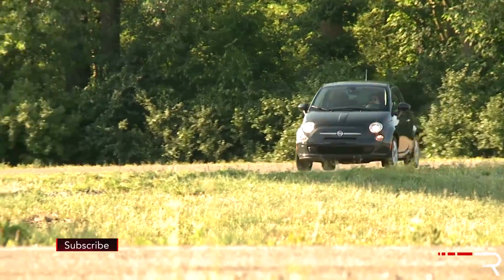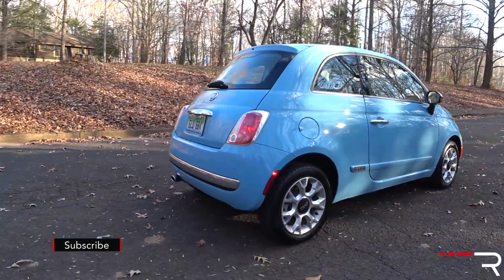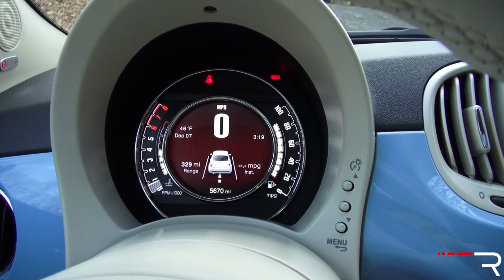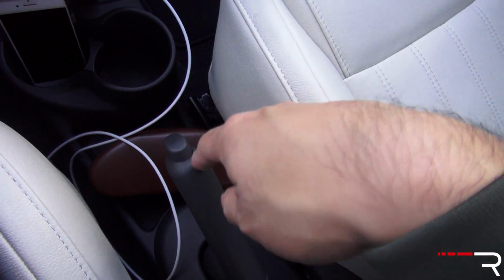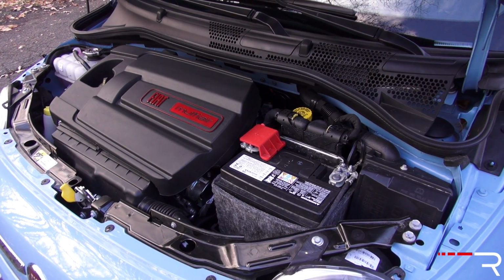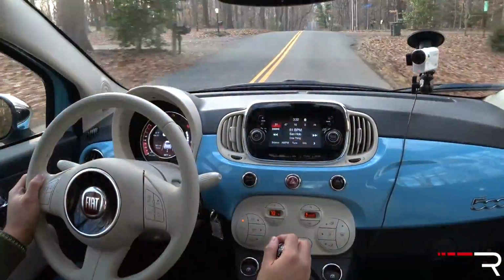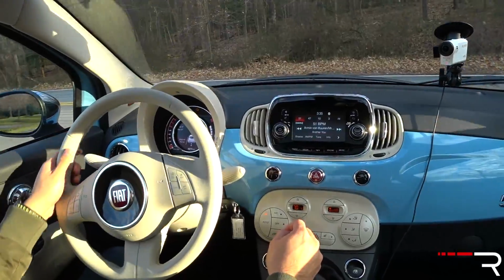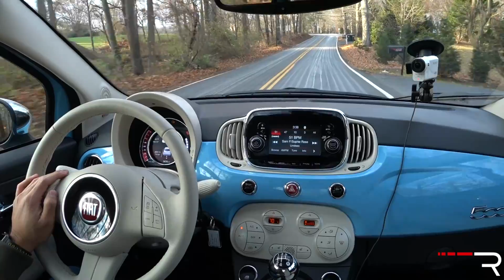2017 Fiat 500 Lounge – Redline: Review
As buyers continue to move away from small cars, the even smaller micro car segment has taken a huge dip in sales. Which doesn't help brands like Fiat who came back to the states in 2011 with the pint size 500 hatchback. A full redesign is in the works.